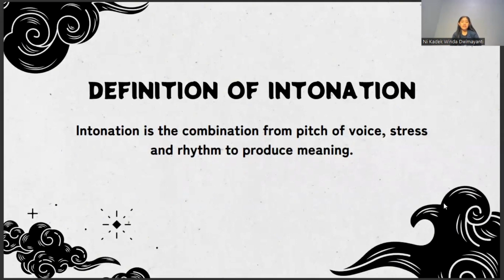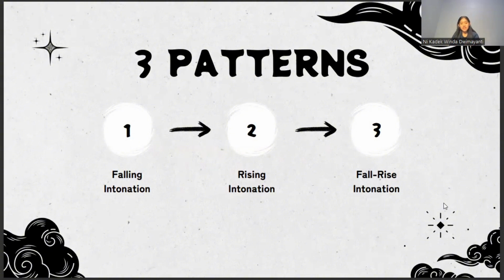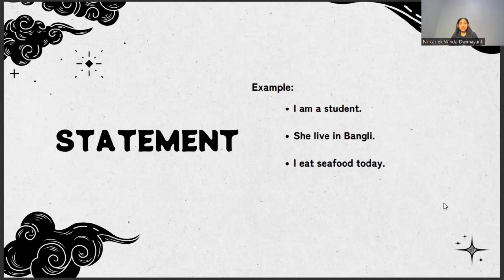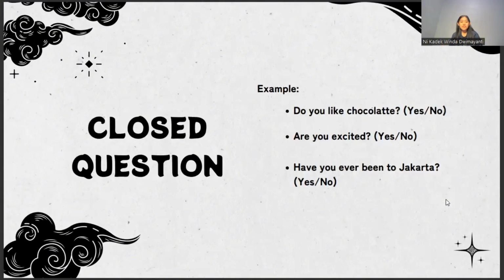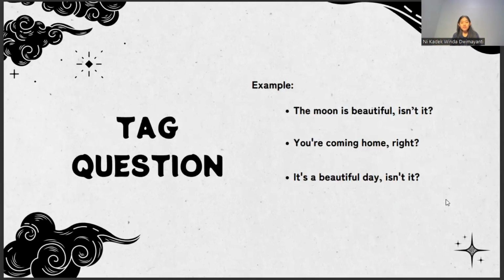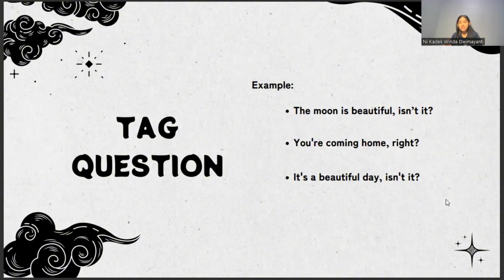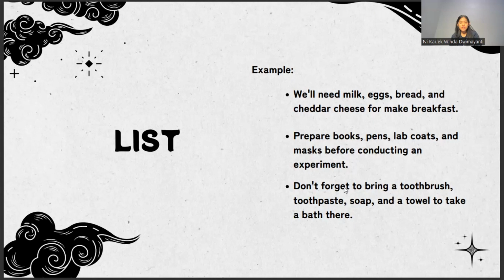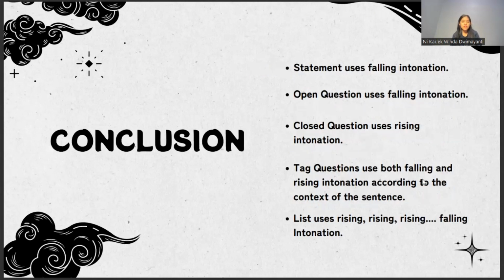Intonation Patterns | English Phonology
Name : Ni Kadek Winda Dwimayanti
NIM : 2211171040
Class : PBI III A Bangli